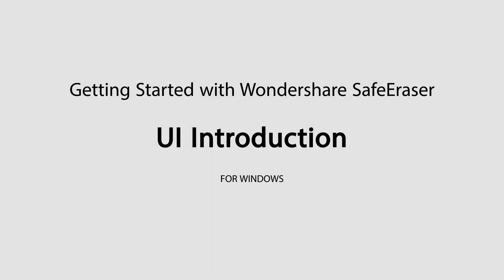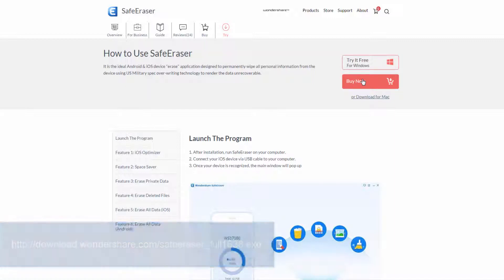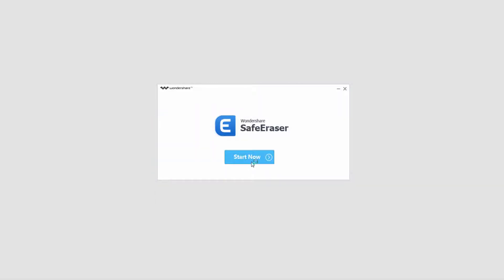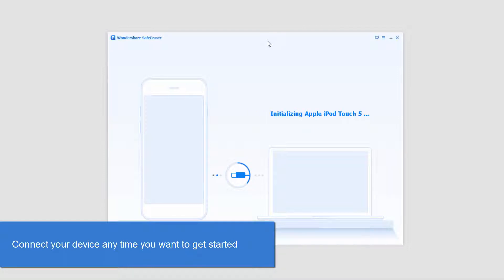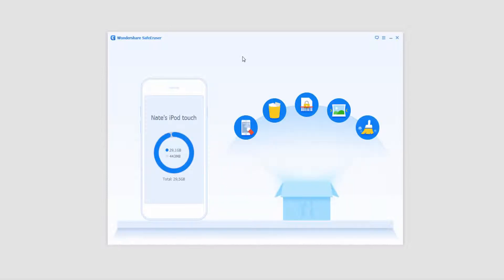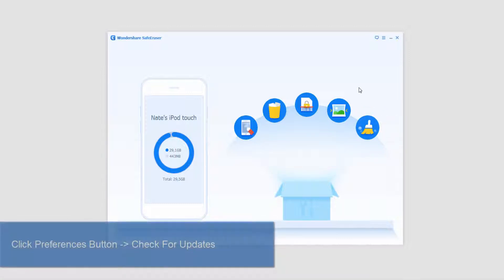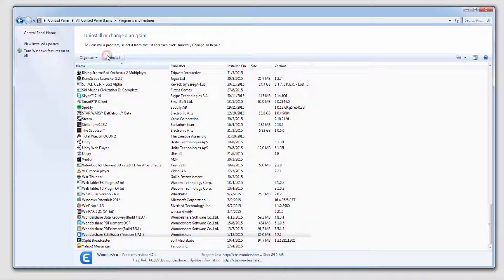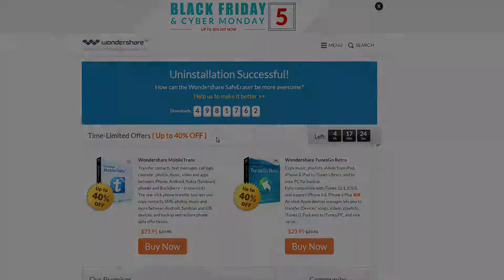SafeEraser: User Interface Overview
Wondershare SafeEraser is an iOS optimizer and erasing tool. The video demonstrate the major features of the program. Generally SafeEraser has the following major function:
1. 1-click to release massive space on your iPhone/iPad/iPod touch.
2. Space Saver.
3. Erase Private Data.
4. Erase Deleted Files.
5. Erase All Data from iOS device.
6. Erase all data from android devices.